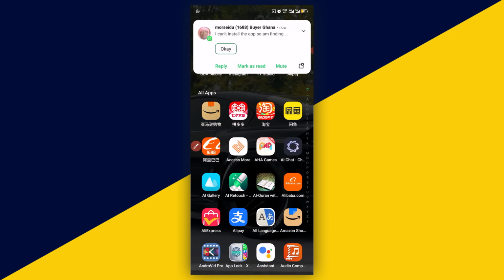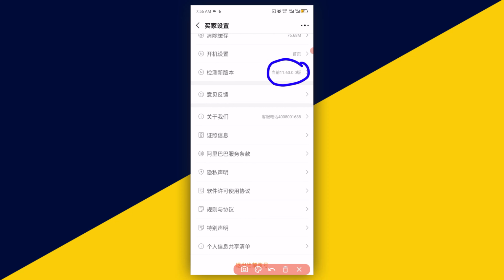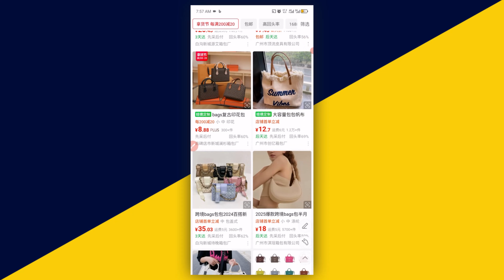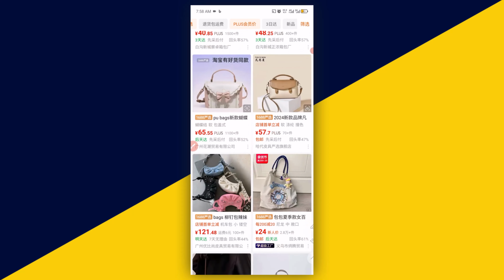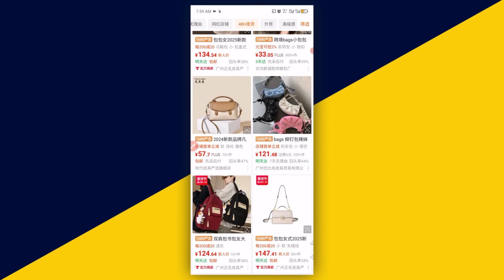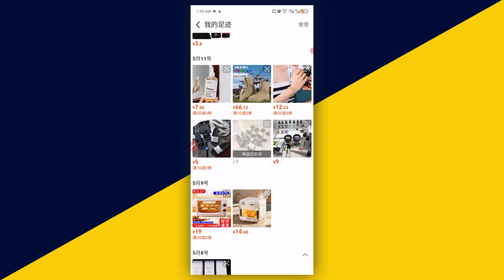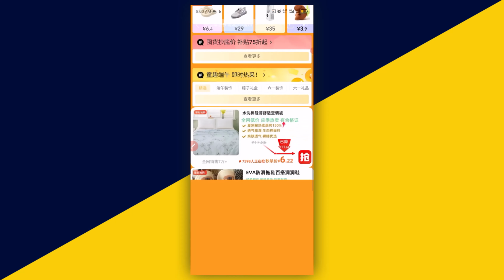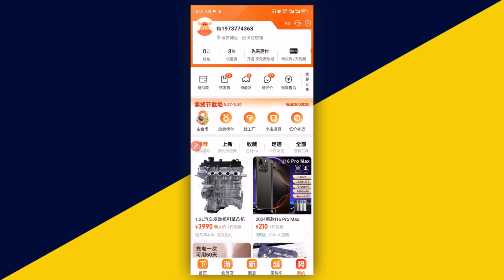This New 1688 App Update Just Changed Everything—Here’s What’s New!